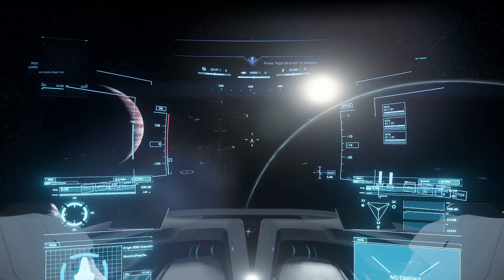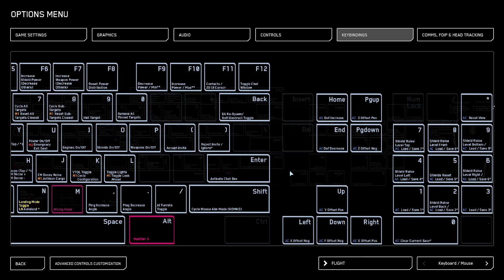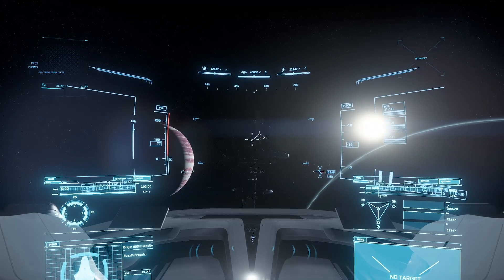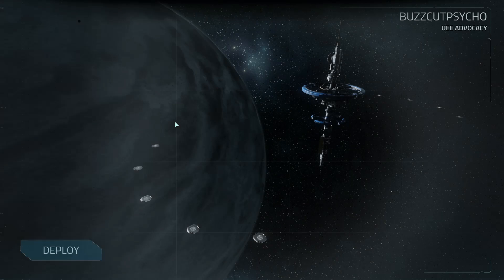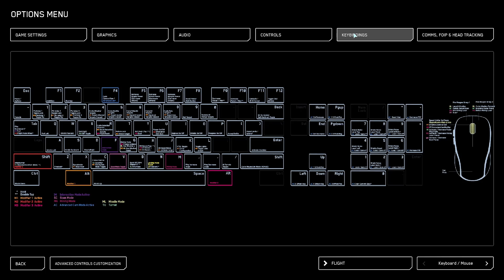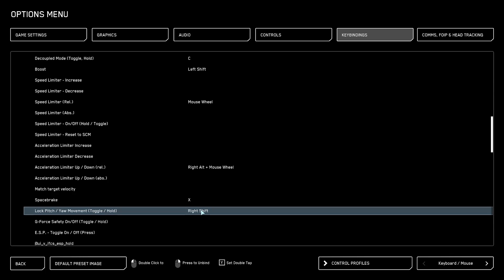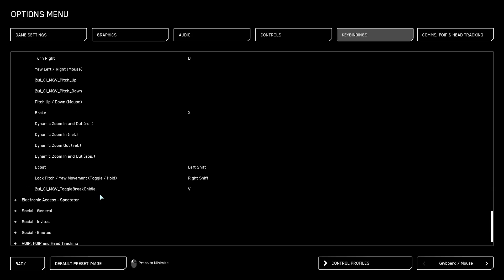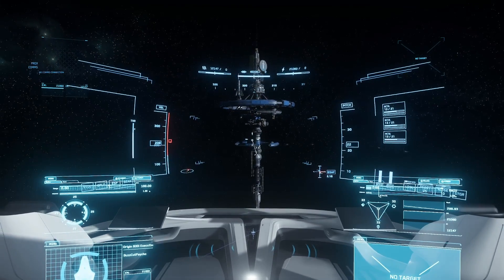The Most Important Default Setting to Disable | Star Citizen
Editorial Note: I now know this has been in since 3.17, but there seems to be an uptick in people being affected by it! I've edited the title to better reflect that!

In this video, I tell you about the awful "Cycle Mouse Aim Mode" feature that is causing players to accidentally lose control of their ships, what it does, and how to fix it. If you've suddenly lost the ability to control the pitch and yaw of your ships while using a mouse and keyboard but can't figure out what happened, this video is for you!